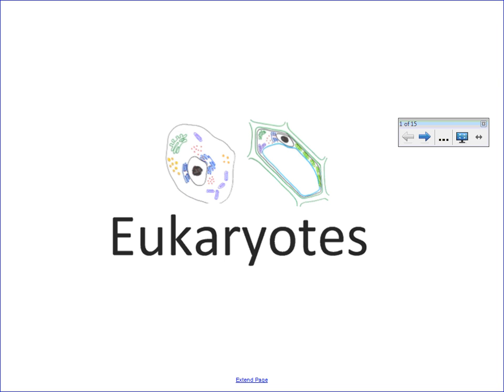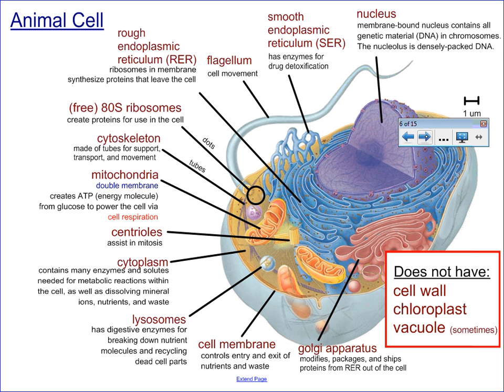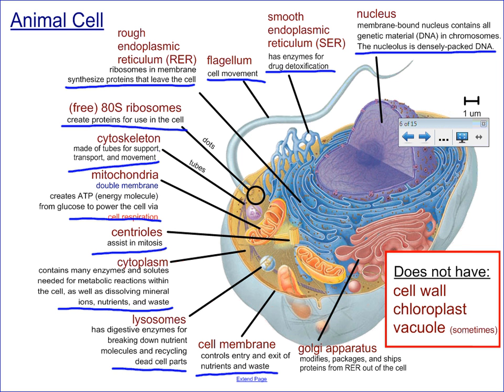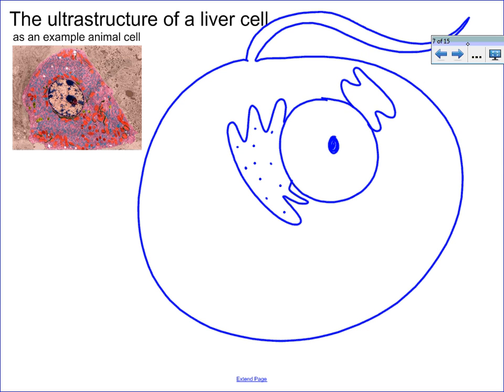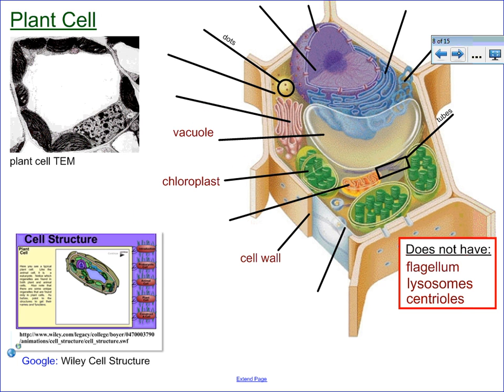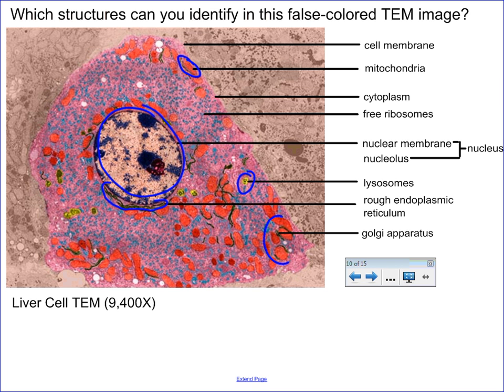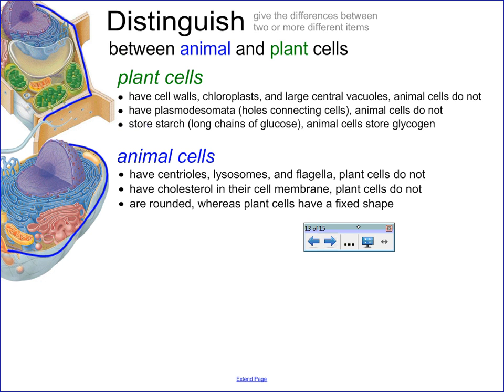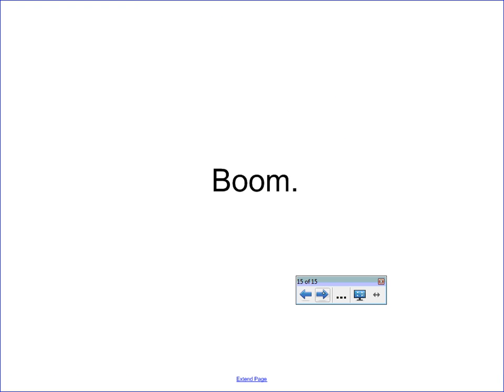2 3 Eukaryotes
This is a brief review of 2.3 - Eukaryotes